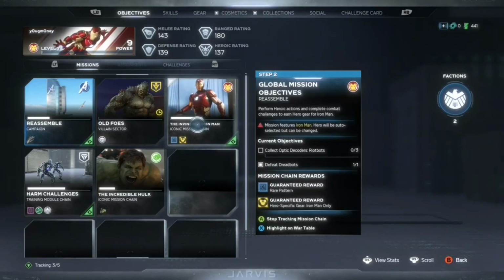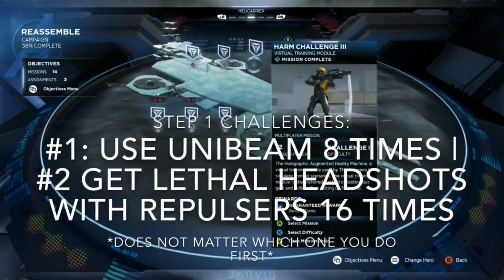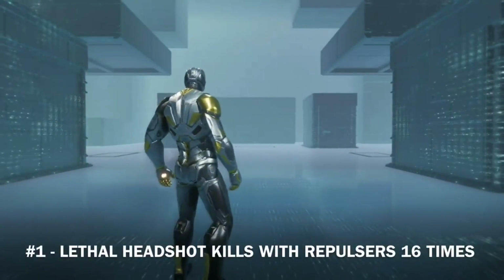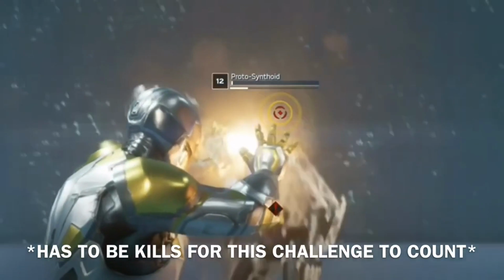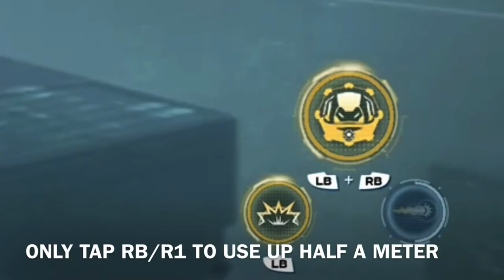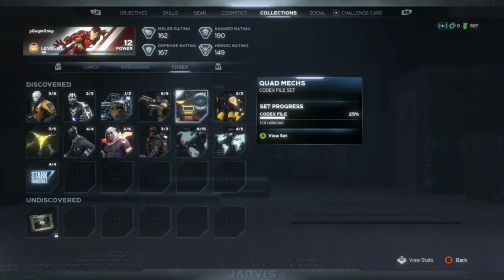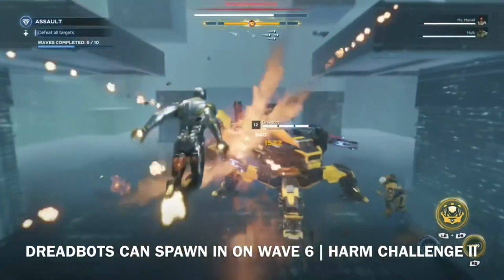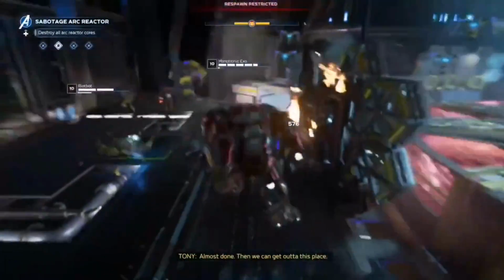Marvel's Avengers: The Invincible Iron Man Guide | Iron Man Iconic Mission Chain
This is a video on how to complete the The Invincible Iron Man Challenge specifically for Iron Man. You are guaranteed a Legendary Gear for him if you finish the challenge.

*THIS CAN BE DONE IN ANY ORDER/ANY MISSION*

0:00 Intro
0:30 Step 1
2:12 Step 2

Step 1 Challenges:
1.) Use Unibeam 8 times
2.) Get Lethal Headshot kills with Repulsers 16 times

Step 2 Challenges:
1.) Defeat a few Riotbots for parts [3 Optic Decoders]

*OPTIC DECODERS ARE ONLY OBTAINED BY PLAYING THROUGH OTHER MISSIONS. DOES NOT WORK IN HARM CHALLENGES* - sorry about that

2.) Defeat 1 Dreadbot